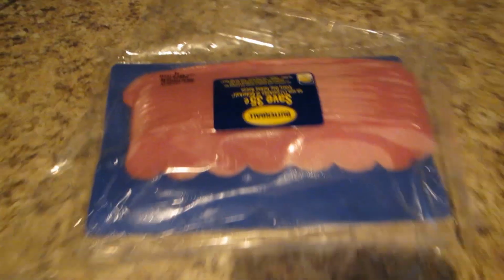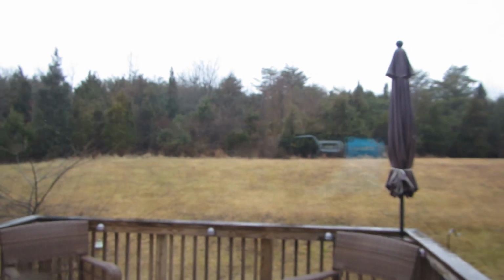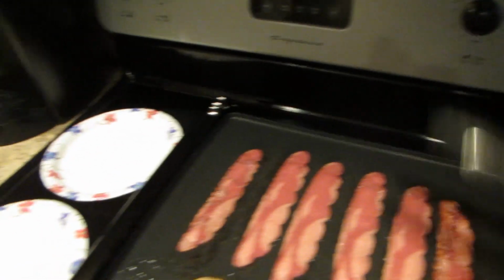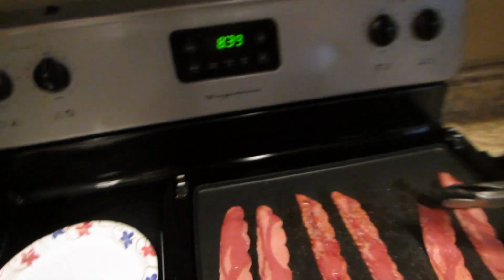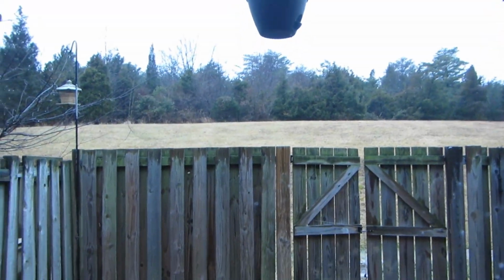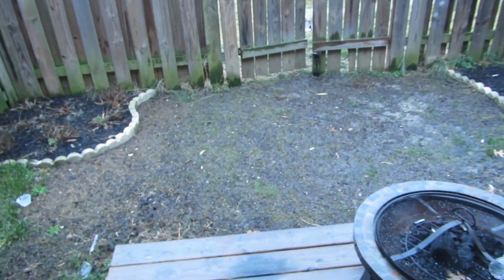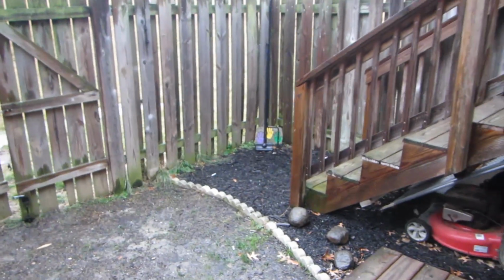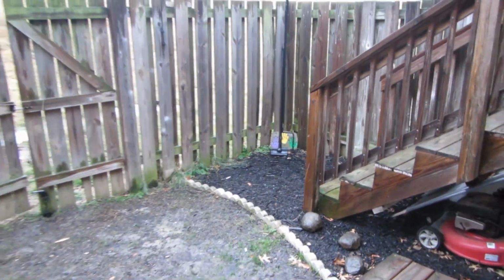How to keep warm in the winter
A short one better than nothing. My kids and I made a cooking vid and it was super long so I will edit it and post it later. Hope you liked the vid.